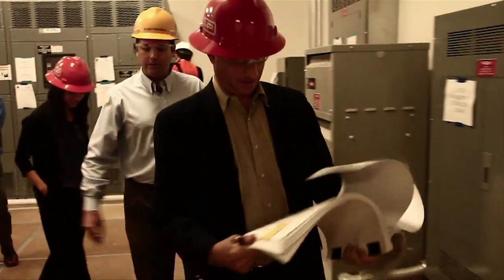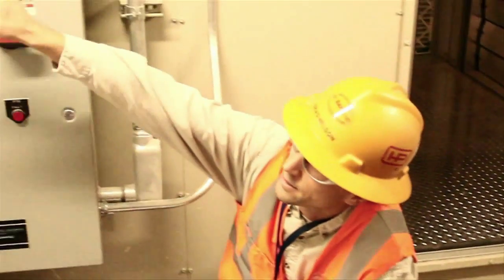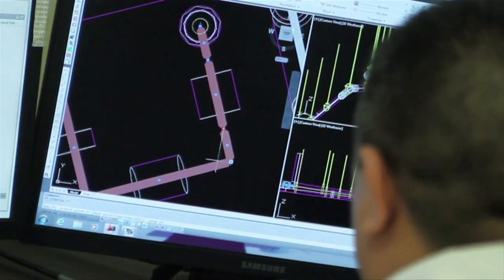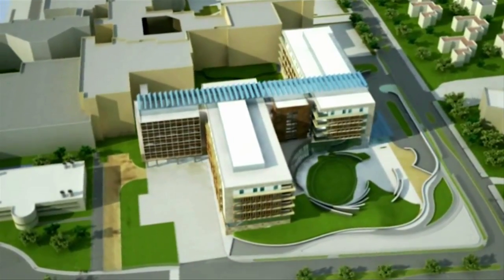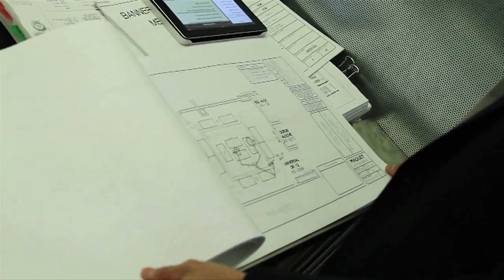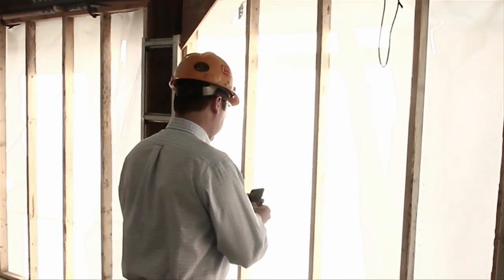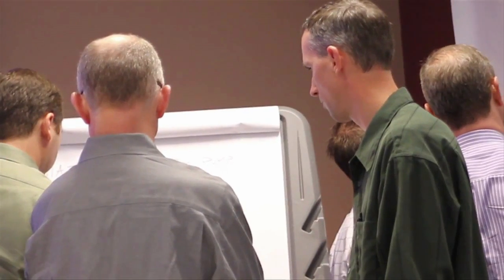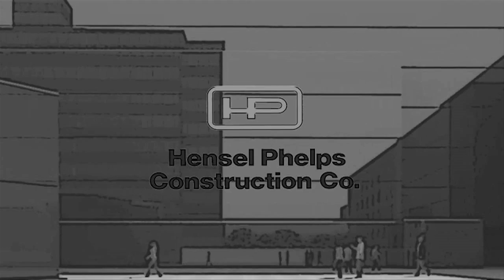Hensel Phelps Construction CO. (TM24Productions)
Hensel Phelps Construction CO.

TM24 Productions
Produced by
Michael Thompson
Taylor Velasco